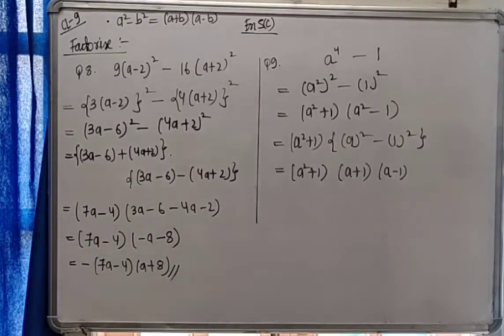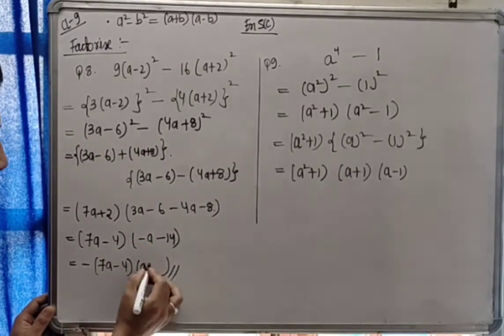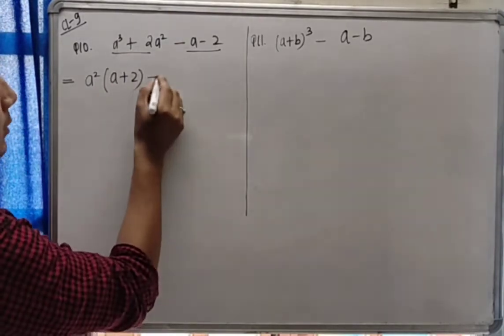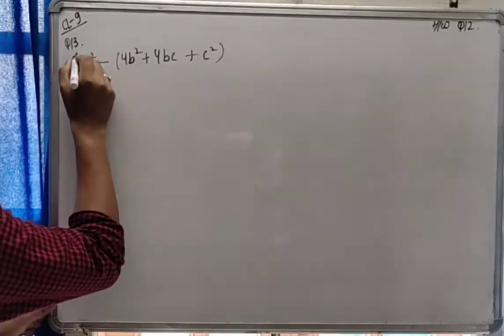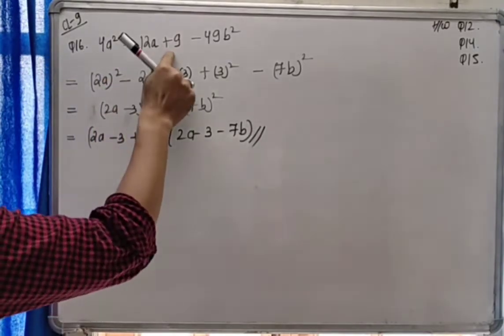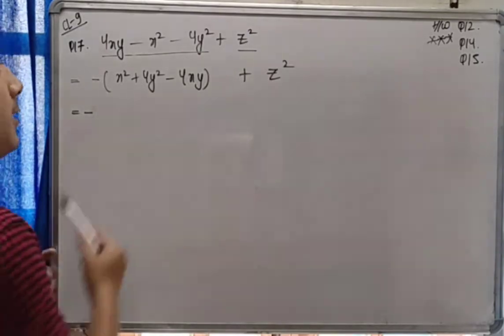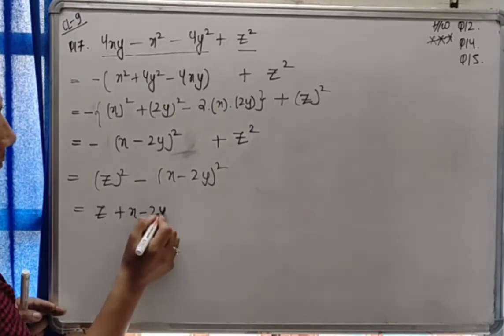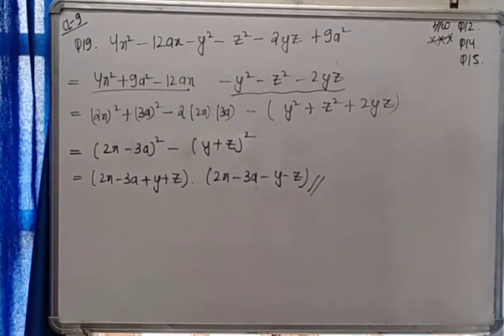CLASS 9 Facrorisation Ex 5C